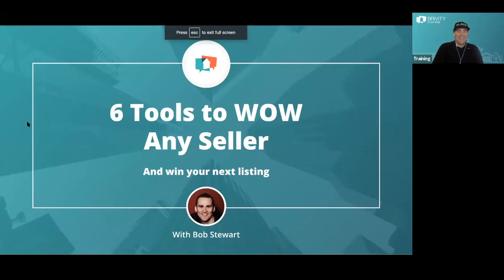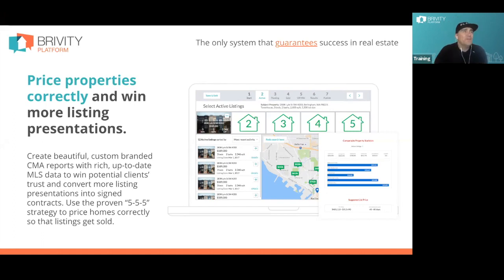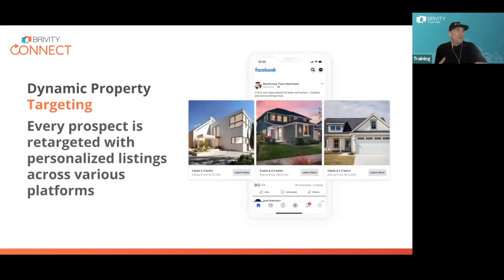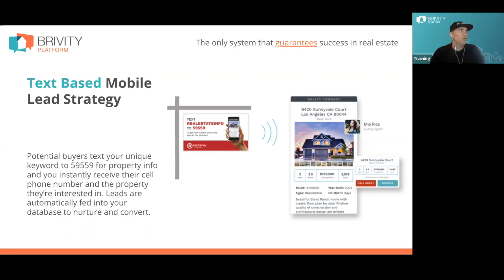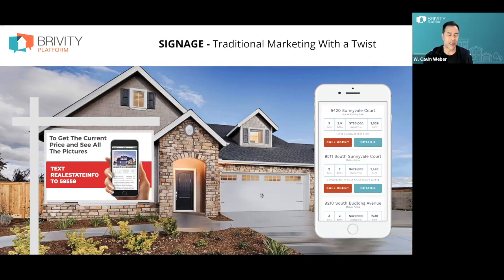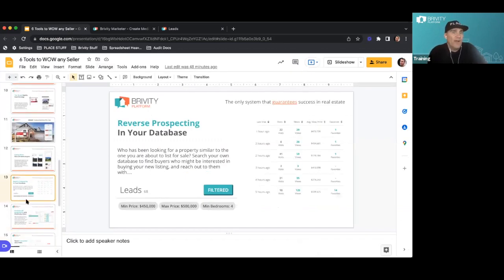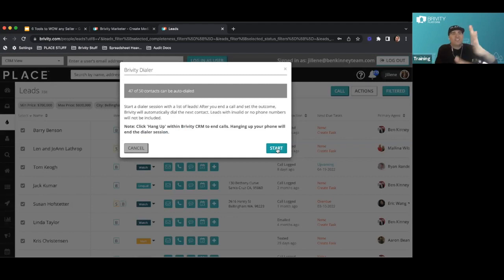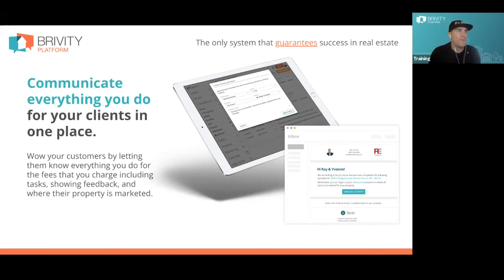6 Tools To WOW Any Seller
You want to walk out of every seller consultation with a signed listing agreement, right? Yes! It’s time to WOW every seller lead with a marketing plan and selling experience that shows YOU are the hands-down best choice for the job. Watch now and learn six secret weapons to capture, convert, and CLOSE more listings than ever.